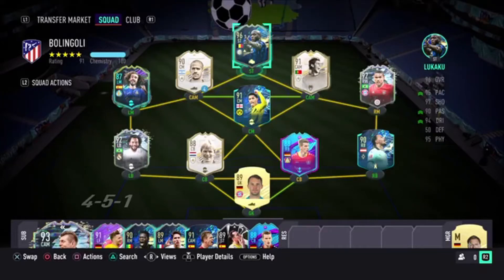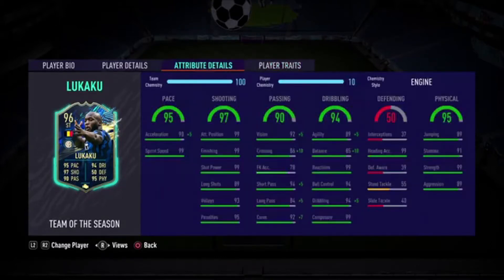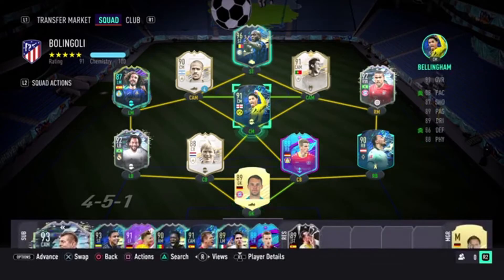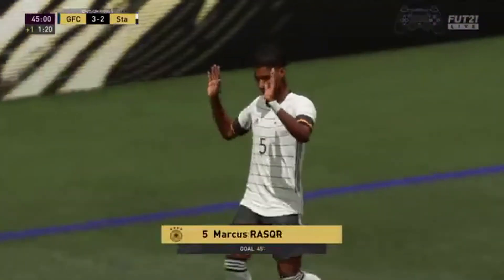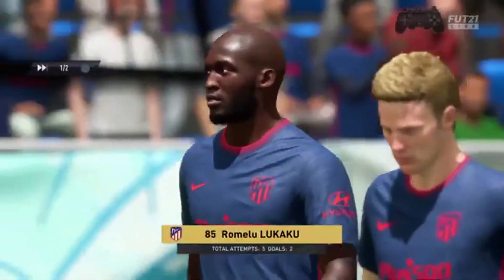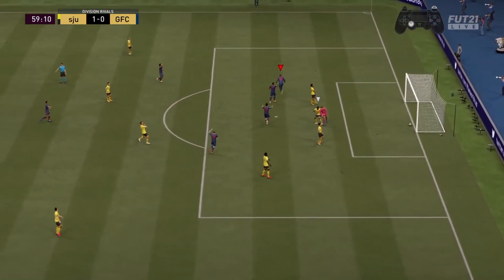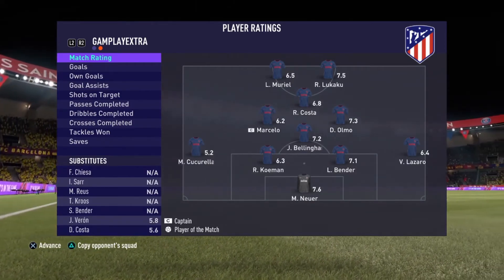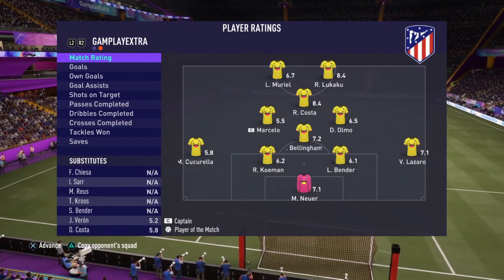YOU CANT STOP THE SHINE! TOTS LUKA-BOLINGOLI REVIEW FIFA 21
TOTS LUKAKU REVIEW FIFA 21